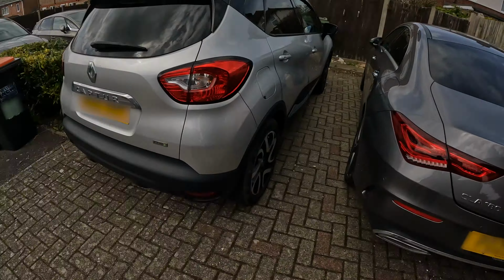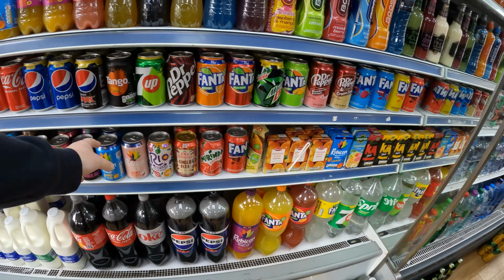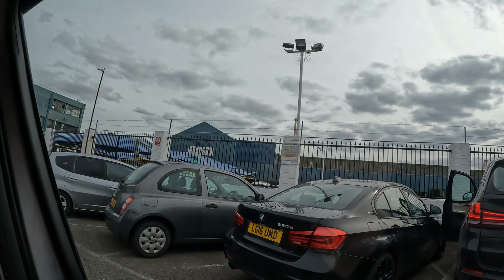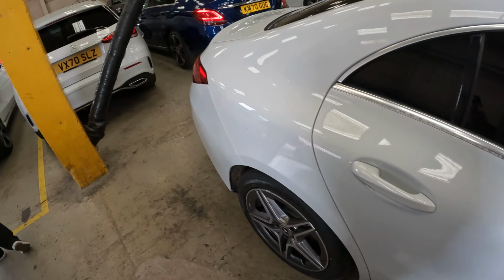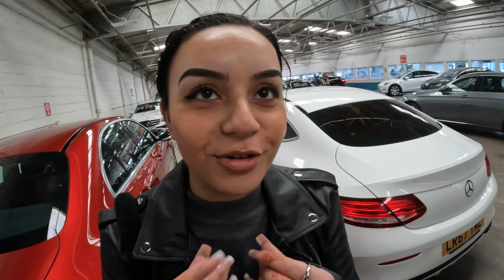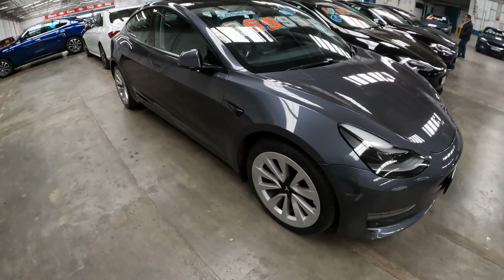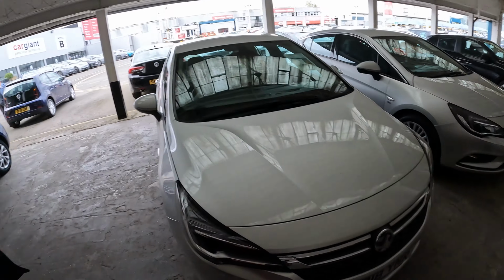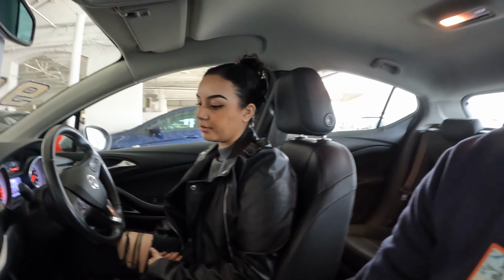WE'RE ON THE HUNT TO BUY A NEW CAR!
Tara has sold her old car and is now looking for a new one! We head over to the UK's biggest car dealership to see what they have to offer.

 / kizzaandtee